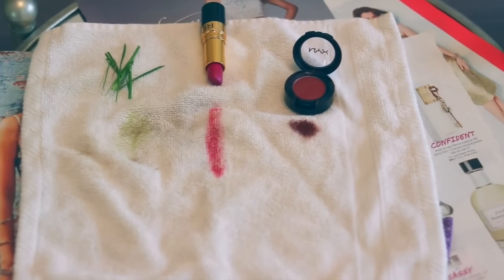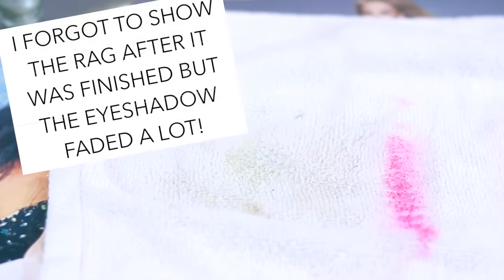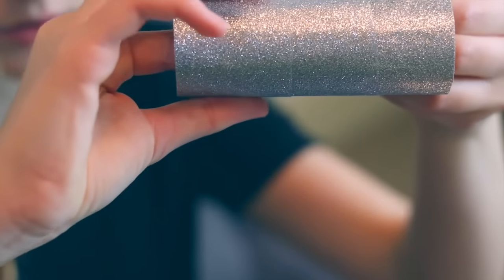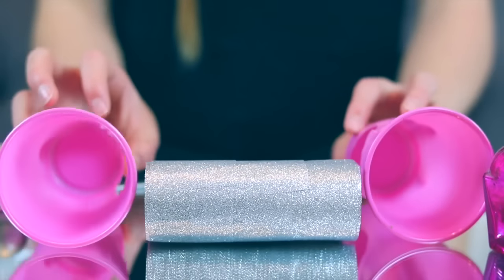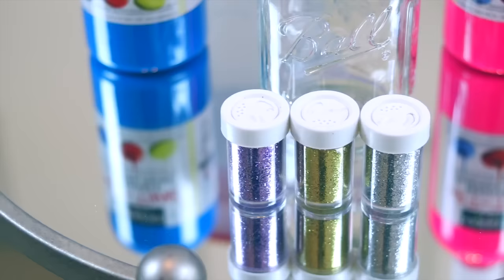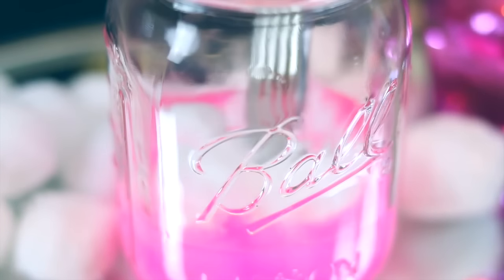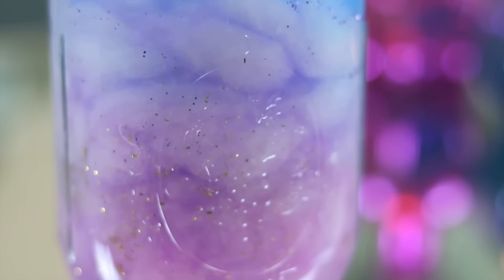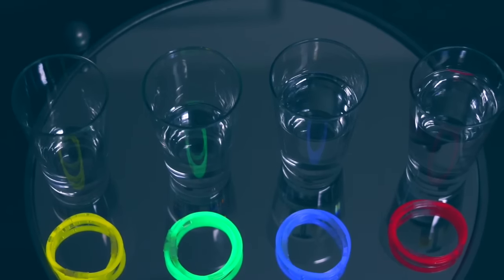TESTING 5 DIFFERENT DIYS/LIFEHACKS FROM PINTEREST! | Avrey Ovard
ATTENTION COMPANIES:
Companies only please!

ABOUT ME:
Name: Avrey Elle Ovard
Age: 13
Birthday: May 16th, 2002
Camera: Canon Rebel T6i
Editing: Final Cut Pro X

A/E/O